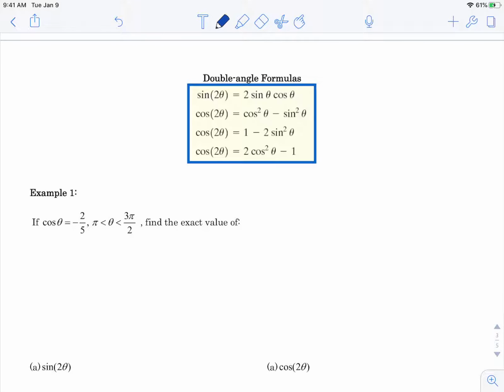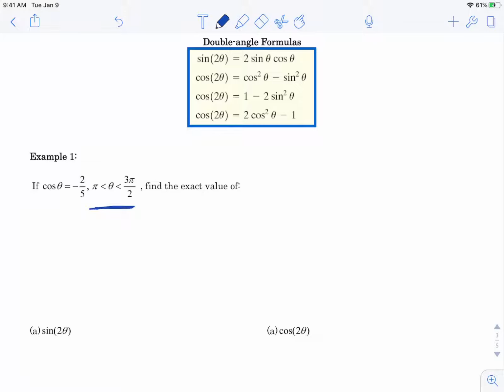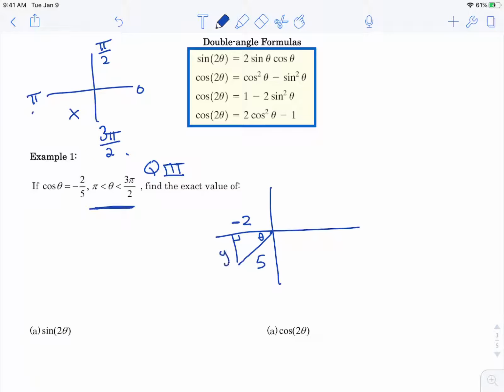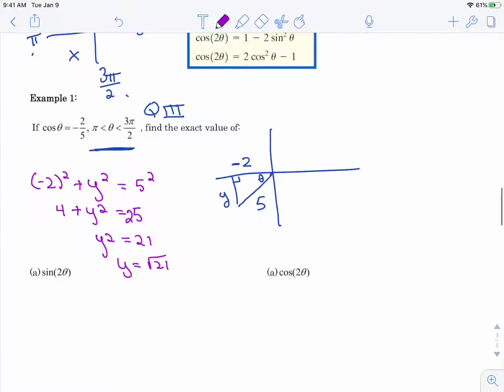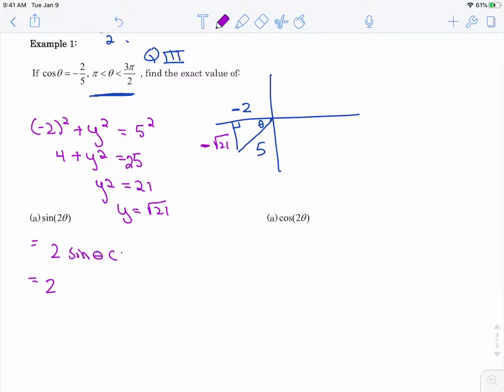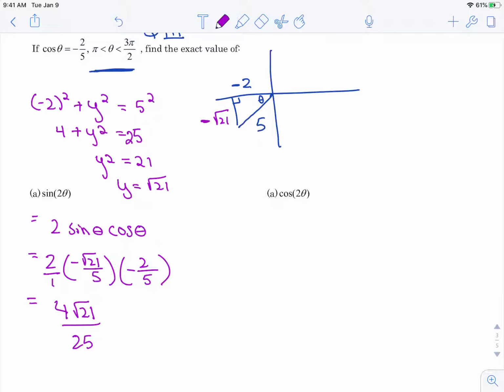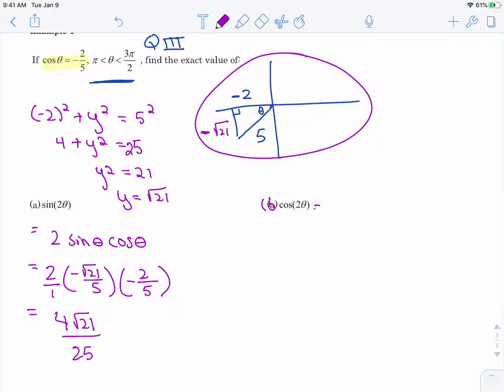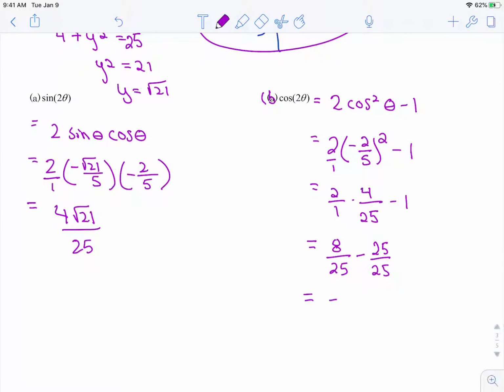Double Angle Example 1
Double Angle Example